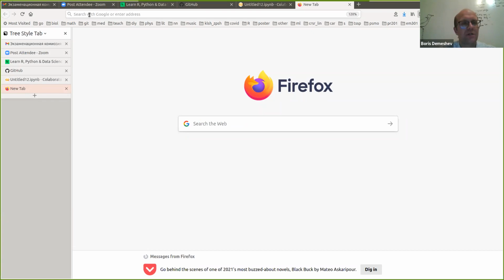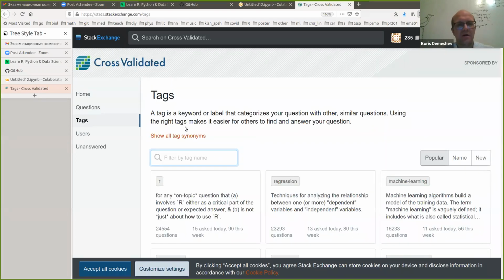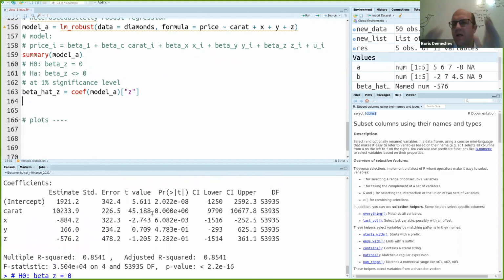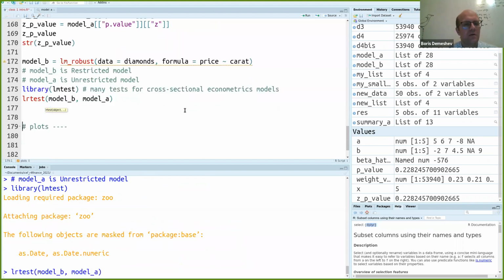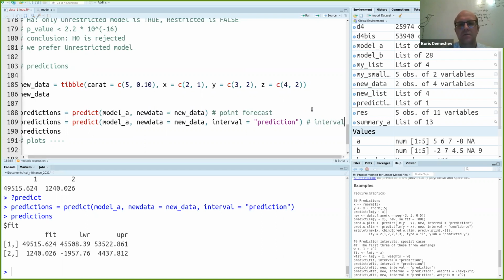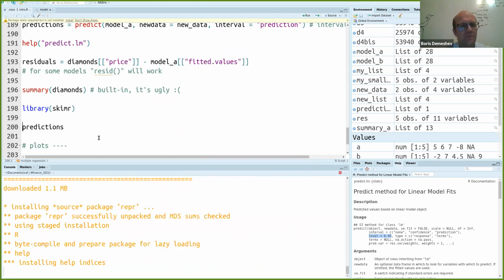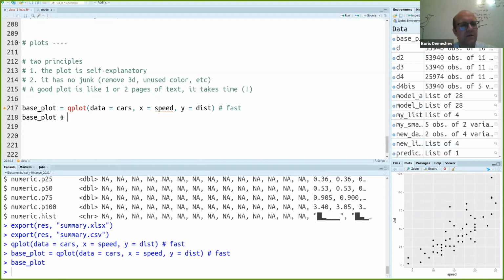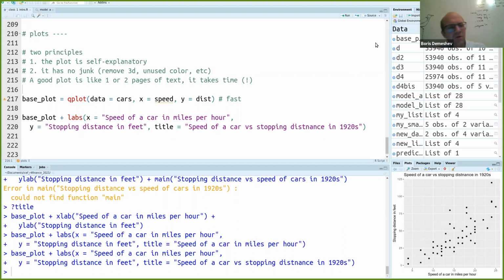R for finance, 2021-01-14. Day 1.2